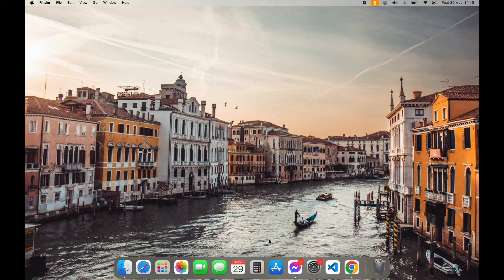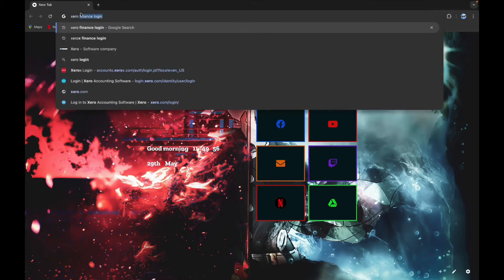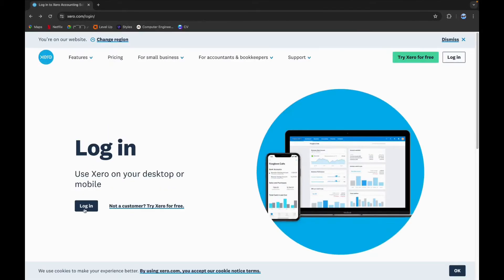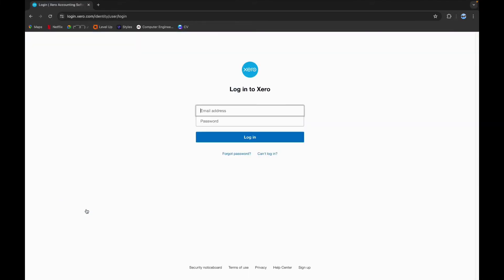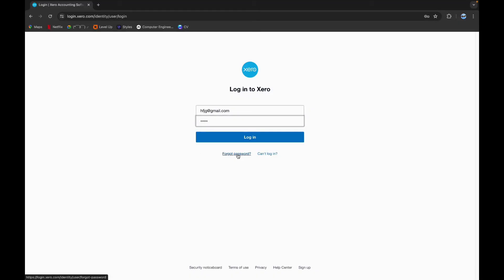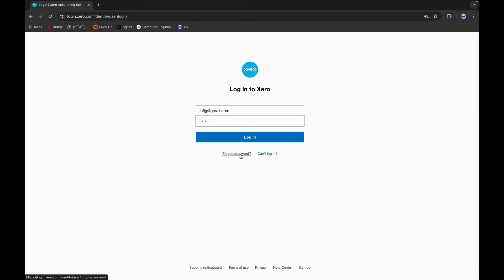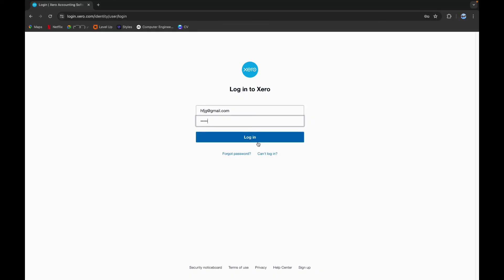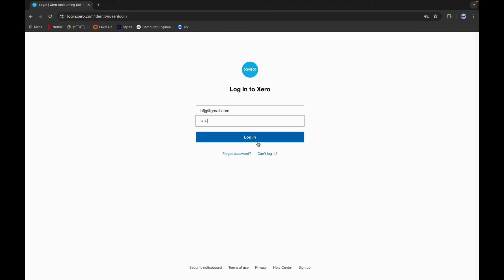Xero Finance Login: How to Login Xero Finance Account 2024?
Need help accessing your Xero Finance account? In this easy-to-follow tutorial, we guide you through the process of logging into your Xero Finance account. Whether you're a business owner or financial professional, our step-by-step instructions ensure a smooth and secure login experience. Learn how to navigate the login page, recover forgotten passwords, and troubleshoot common issues.
 Stay on top of your finances with ease – watch now to master the Xero Finance login process and manage your financial data efficiently!